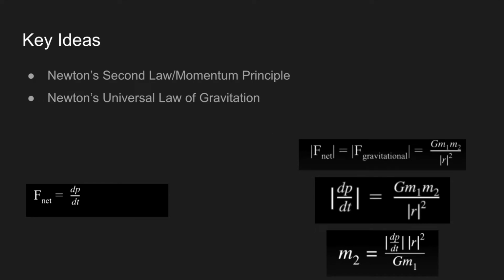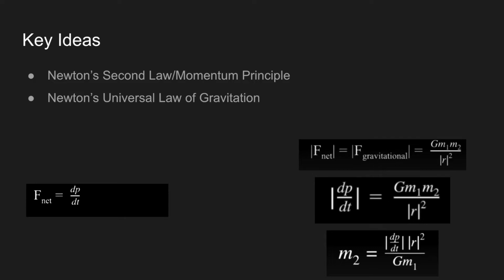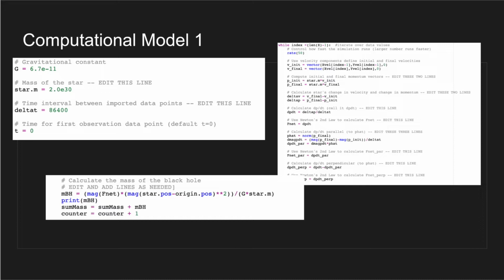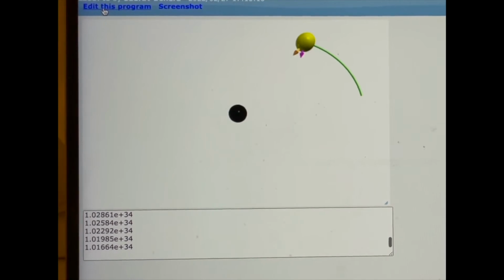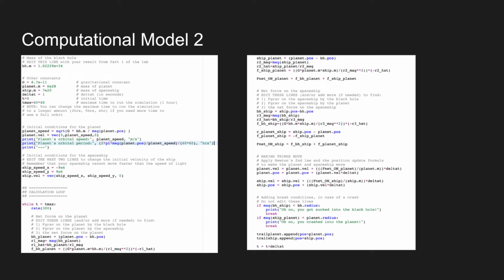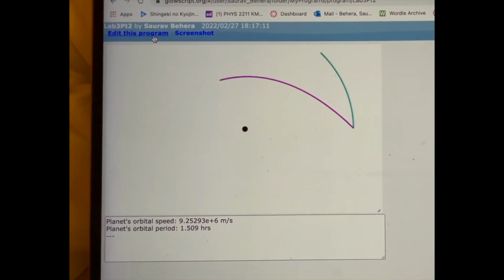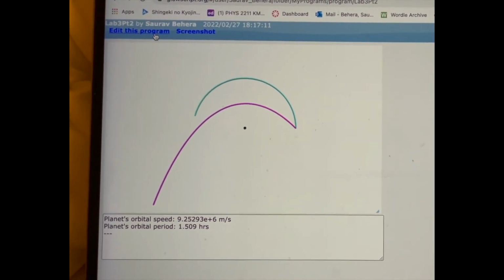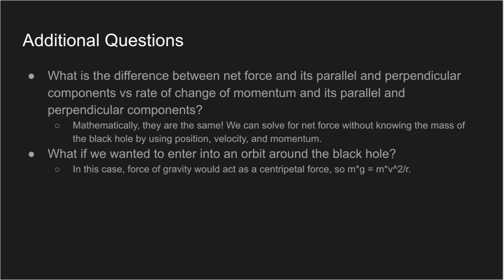PHYS 2211 Lab 3